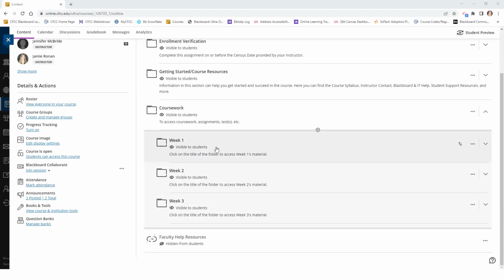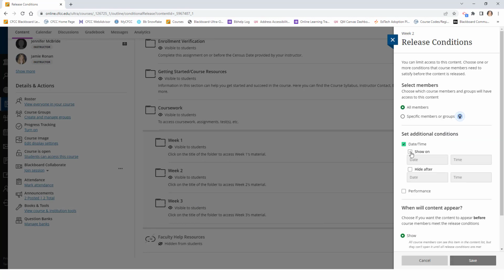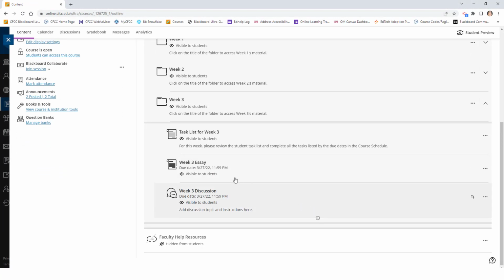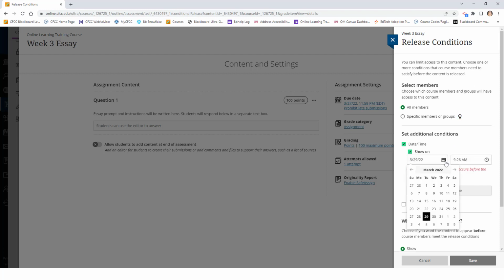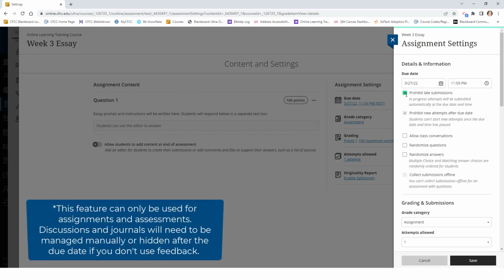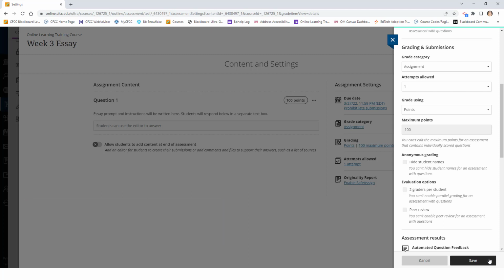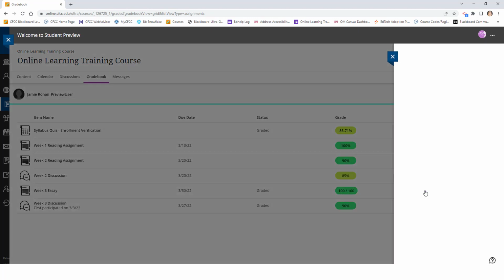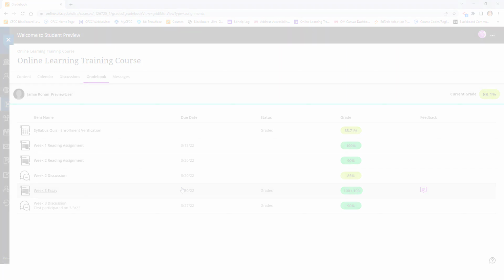Steps for Ensuring Visibility of Assignments/Feedback in Ultra Gradebook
This short video tutorial will walk you through how to ensure your assignments/grades are visible in the Bb Ultra Gradebook at CFCC.